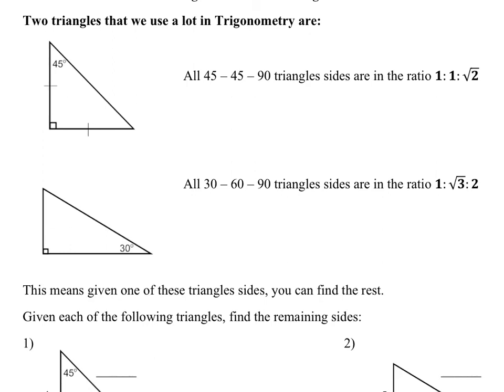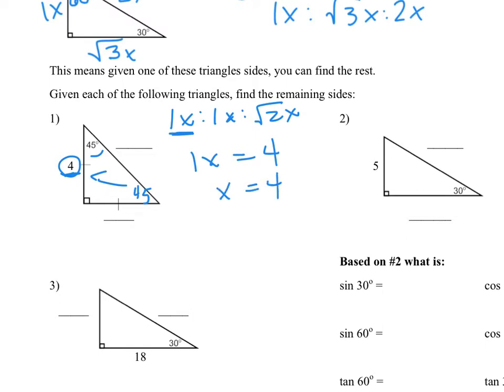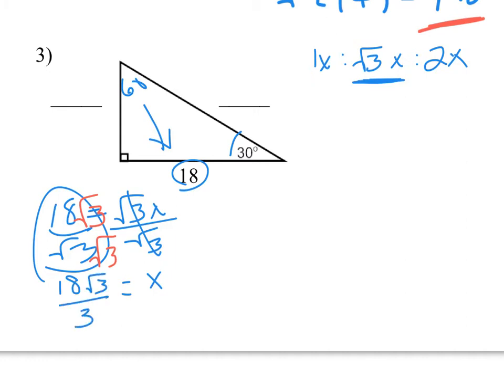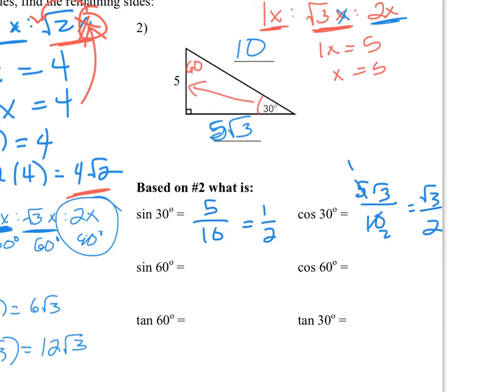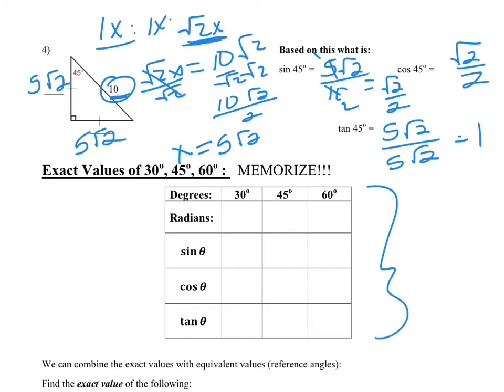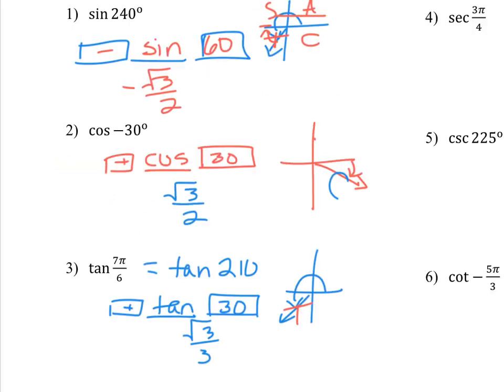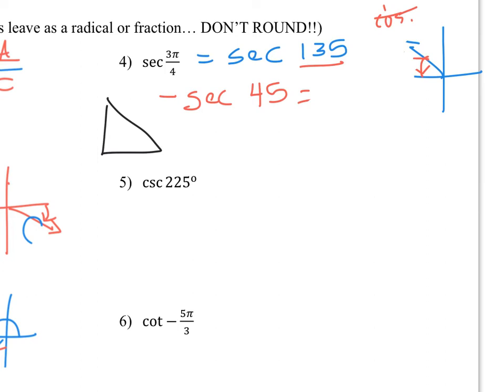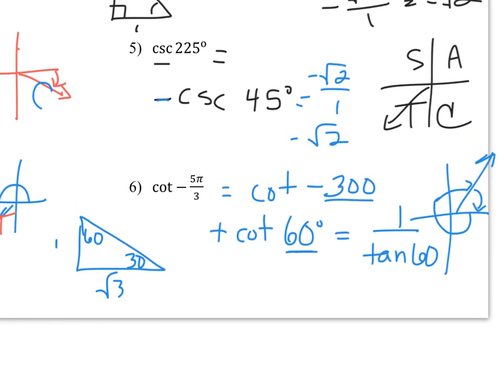11.6 Special Right Triangles